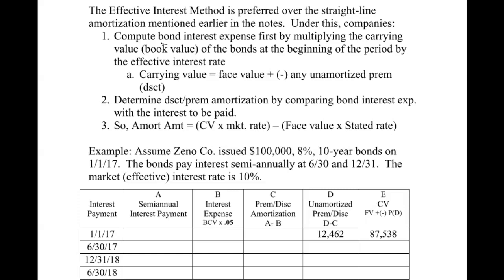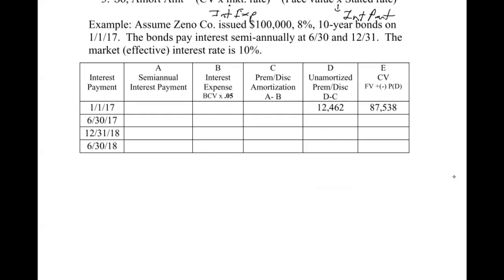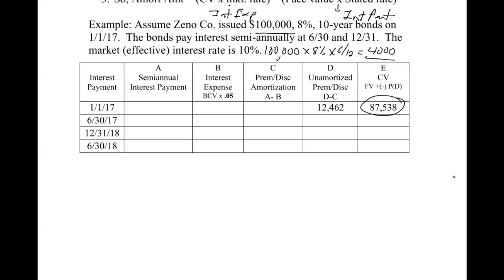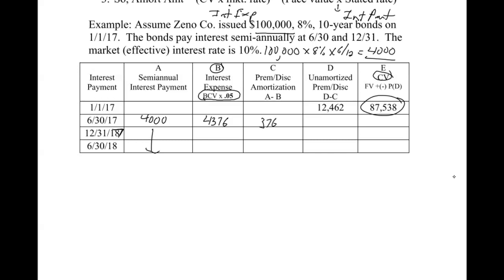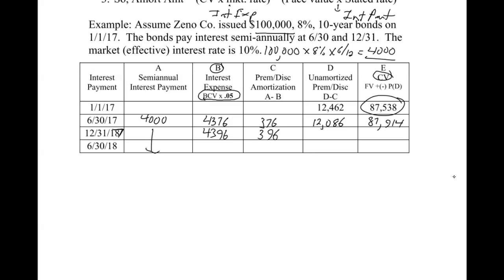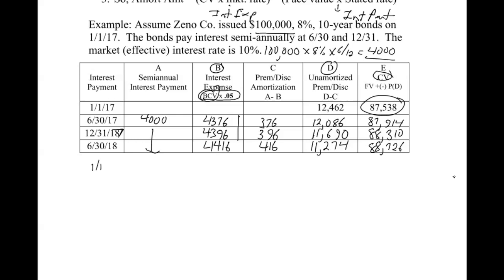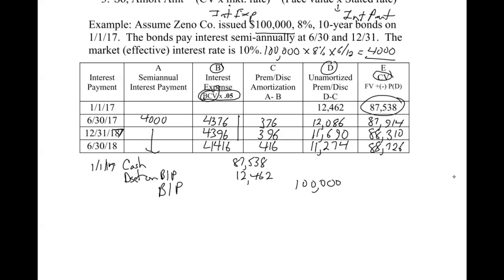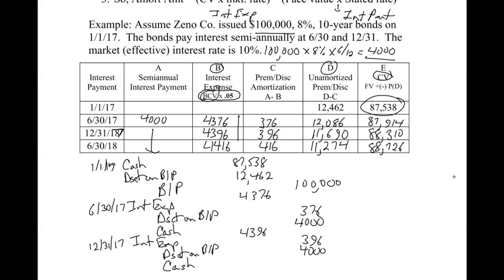Long-Term Liabilities 6 - Effective Interest - Discount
This video covers the effective interest method of accounting for bonds when the bonds are issued at a discount.